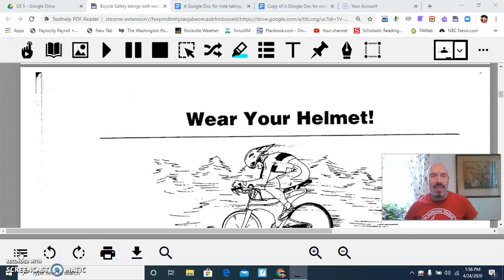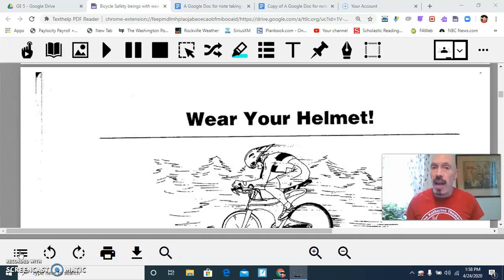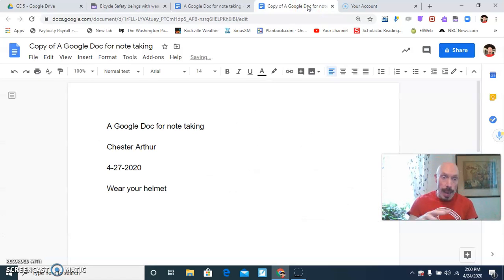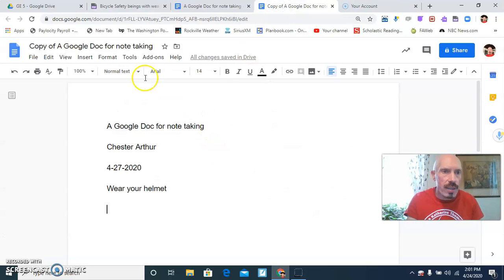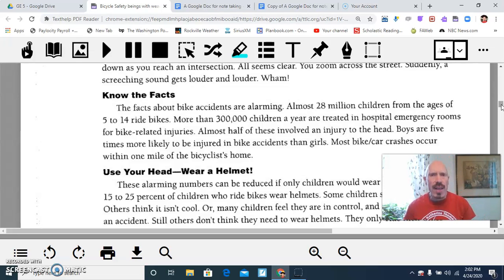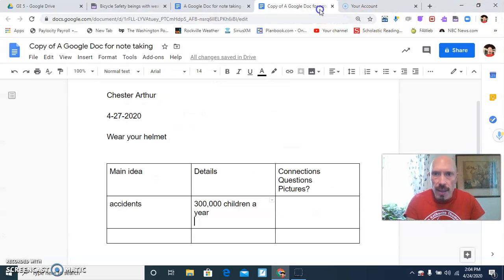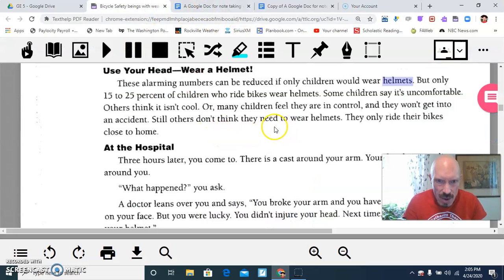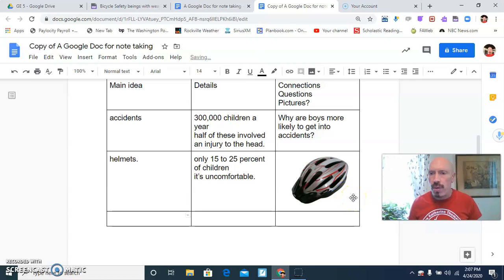Making Three Column Notes